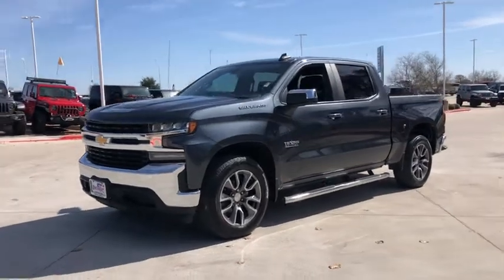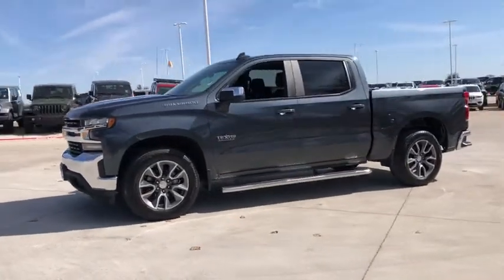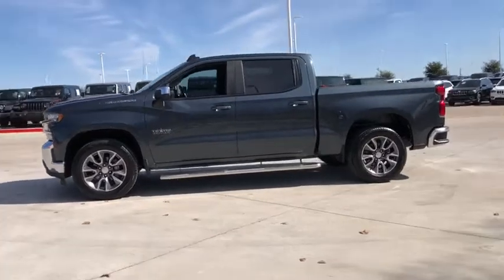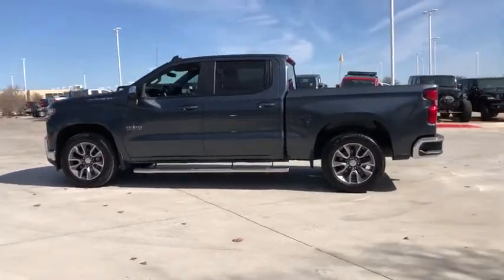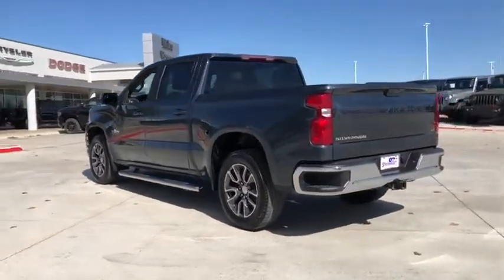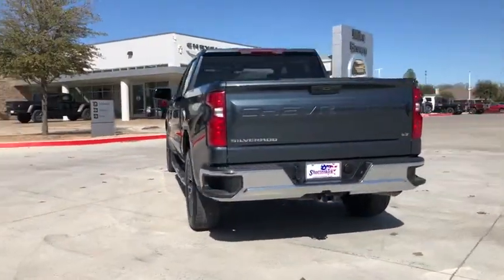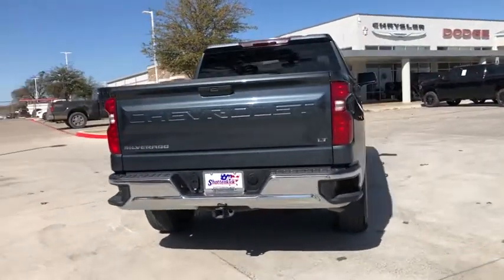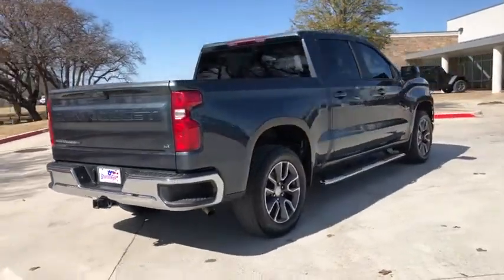2020 Chevrolet Silverado 1500 Granbury, Fort Worth, TX LG290461C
Shadow Gray Metallic Used 2020 Chevrolet Silverado 1500 available in Granbury, Texas at Mike Brown CDJR. Servicing the Fort Worth, TX area.
2020 Chevrolet Silverado 1500 LT - Stock#: LG290461C - VIN#: 3GCPWCED0LG290461

Shottenkirk CDJR
4970 East Highway 377

Clean CARFAX. CARFAX One-Owner. Priced below KBB Fair Purchase Price! Shadow Gray Metallic 2020 Chevrolet Silverado 1500 LT 8-Speed Automatic EcoTec3 5.3L V8 RWDbrbrbrFor more information contact one of our Internet Managers at to set up your VIP Test Drive.. At SHOTTENKIRK CDJR Granbury located in Granbury, TX all of our Pre-Owned vehicles go through a 100 point plus inspection. The oil and filter are changed, complete brake inspection, tire rotation, safety inspection and all fluid levels are topped off. If we find anything that needs attention we address the issue and fix it. So buy with confidence that you are getting a quality vehicle. We can do a complete walk around for you over the phone. Trade ins are always welcomed. We offer financing from over 25 finance and credit unions locally and nationally. SHOTTENKIRK CDJR 4970 E HWY 377 GRANBURY TEXAS 76049.
Preferred Equipment Group 1LT,3.23 Rear Axle Ratio,Heavy-Duty Rear Locking Differential,Wheels: 17 x 8 Bright Silver Painted Aluminum,Wheels: 20 x 9 Painted Aluminum,40/20/40 Front Split Bench Seat,40/20/40 Front Split-Bench Seat,Cloth Seat Trim,10-Way Power Driver Seat w/Lumbar,Convenience Package,Texas Edition,Single-Zone Manual/Semi-Automatic Air Conditioning,Radio: Chevrolet Infotainment 3 System,Steering Wheel Mounted Electronic Cruise Control,Electric Rear-Window Defogger,Color-Keyed Carpeting Floor Covering,OnStar & Chevrolet Connected Services Capable,Deep-Tinted Glass,Front License Plate Kit,LED Cargo Area Lighting,EZ Lift Power Lock & Release Tailgate,Heavy Duty Suspension,Trailering Package,4-Way Manual Driver Seat Adjuster,Locking Tailgate,Rear 60/40 Folding Bench Seat (Folds Up),Chevrolet Connected Access Capable,Power Front Windows w/Passenger Express Down,Power Rear Windows w/Express Down,Remote Keyless Entry,Power Door Locks,Keyless Open & Start,Power Front Windows w/Driver Express Up/Down,Front Rubberized Vinyl Floor Mats,Rear Rubberized-Vinyl Floor Mats,Bluetooth For Phone,Remote Vehicle Starter System,Dual-Zone Automatic Climate Control,Hitch Guidance,Chrome Mirror Caps,Chrome Grille,Heated Driver & Front Outboard Passenger Seats,External Engine Oil Cooler,Heated Steering Wheel,Auxiliary External Transmission Oil Cooler,12-Volt Rear Auxiliary Power Outlet,170 Amps Alternator,2 USB Ports (First Row),Electrical Lock Control Steering Column,Manual Tilt-Wheel Steering Column,Manual Tilt/Telescoping Steering Column,Urethane Steering Wheel,Leather Wrapped Steering Wheel,4.2 Diagonal Color Display Driver Info Center,Steering Wheel Audio Controls,Rear Dual USB Charging-Only Ports,Theft Deterrent System (Unauthorized Entry),Rear Vision Camera,4G LTE Wi-Fi Hot Spot Capable,4-Wheel Disc Brakes,Air Conditioning,Electronic Stability Control,ABS brakes,AM/FM radio,Alloy wheels,Brake assist,Bumpers: chrome,Delay-off headlights,Driver door bin,Driver vanity mirror,Dual front impact airbags,Dual front side impact airbags,Front anti-roll bar,Front reading lights,Front wheel independent suspension,Fully automatic headlights,Heated door mirrors,Illuminated entry,Low tire pressure warning,Occupant sensing airbag,Overhead airbag,Overhead console,Panic alarm,Passenger door bin,Passenger vanity mirror,Power door mirrors,Power steering,Power windows,Radio data system,Rear reading lights,Rear step bumper,Remote keyless entry,Speed control,Speed-sensing steering,Split folding rear seat,Steering wheel mounted audio controls,Tilt steering wheel,Traction control,Trip computer,Variably intermittent wipers,Front Center Armrest w/Storage,Trailer sway control,Apple CarPlay/Android Auto